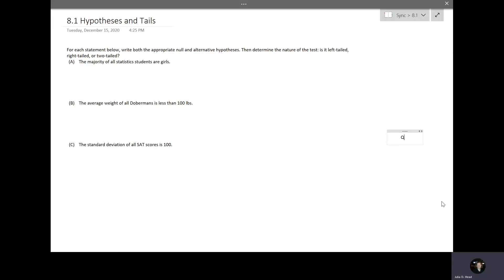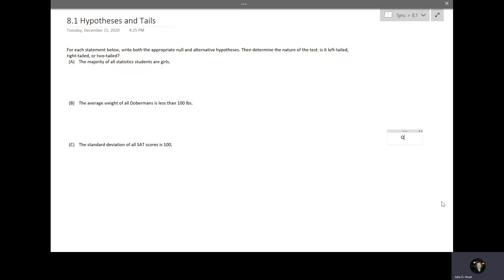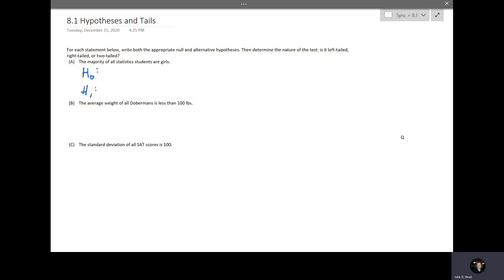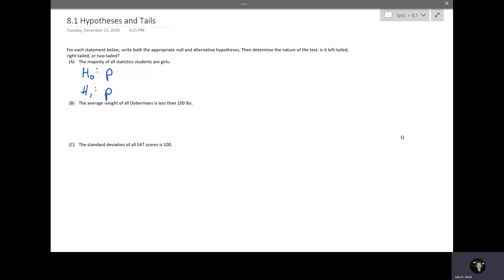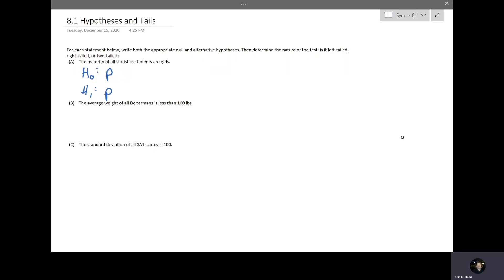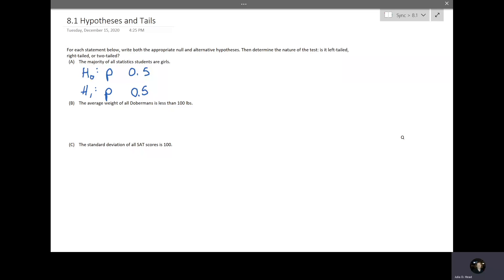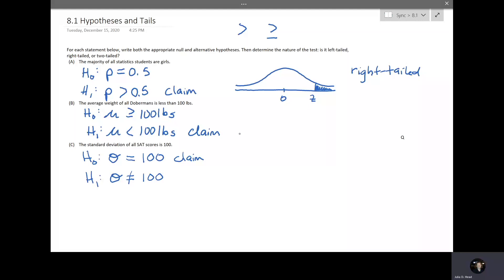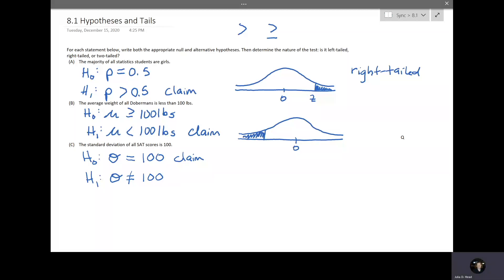8-1 Introduction to Hypothesis Tests: Hypotheses and Tails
Three examples of claims that are written as hypotheses. Then the nature of each test is determined.